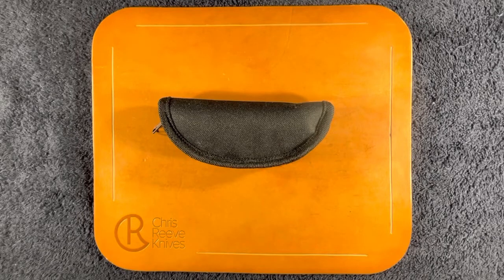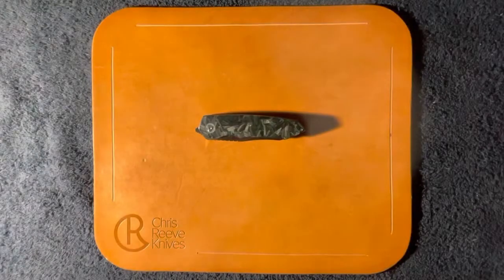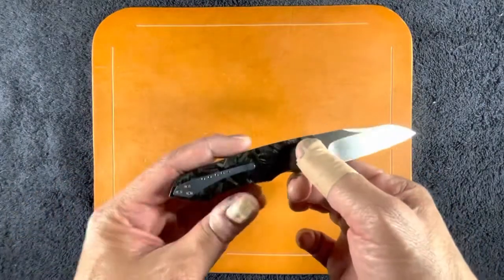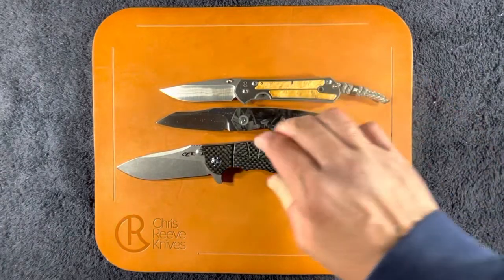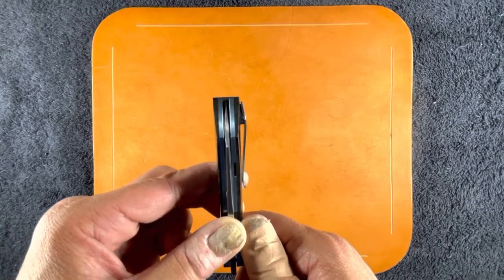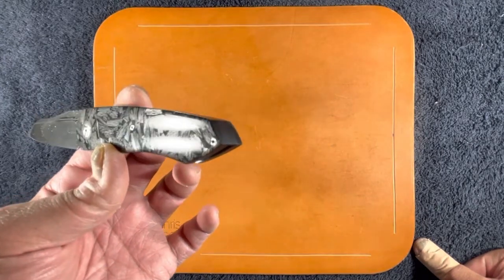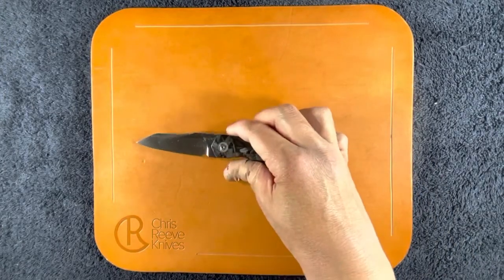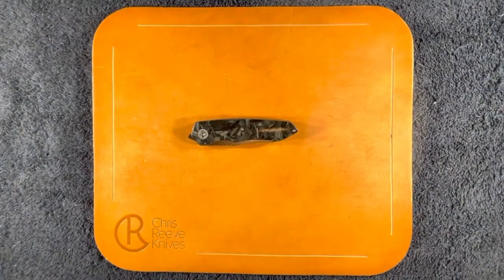KNIFE OF THE PARTY GUEST JOHN ARNOLD SIMBA MIDDI FRONT FLIPPER